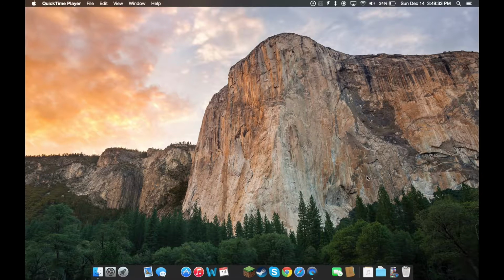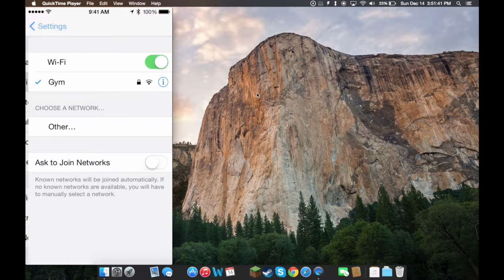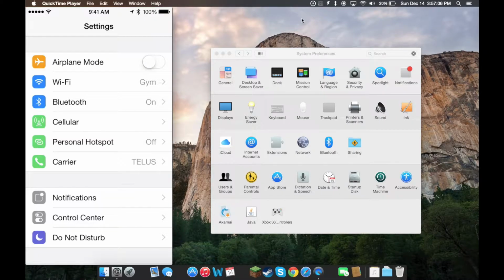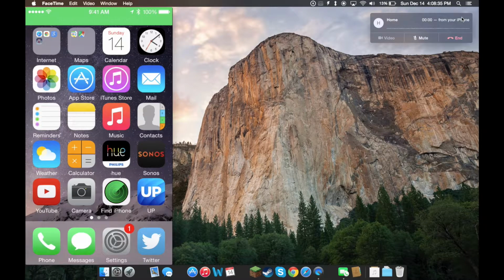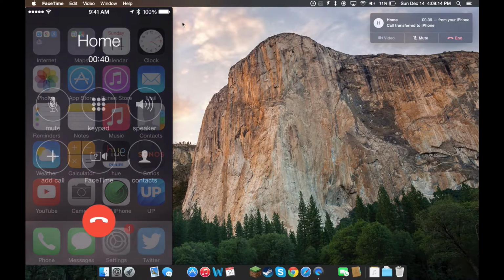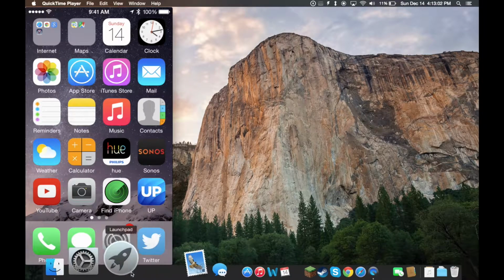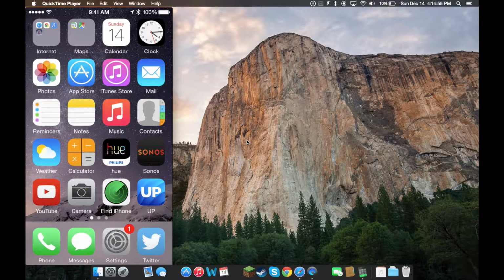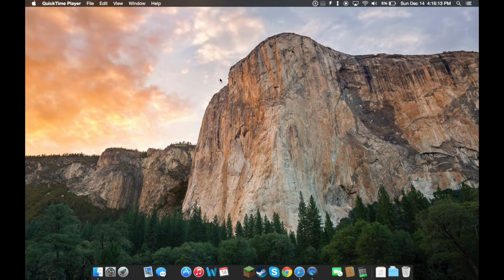How to make Phone calls on Mac with an iPhone - Kyle's Tech Tips